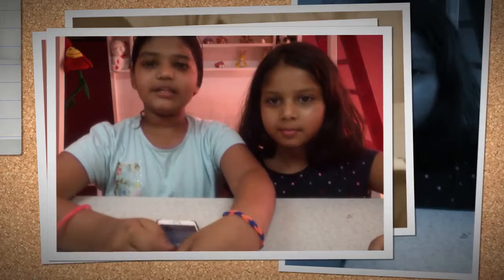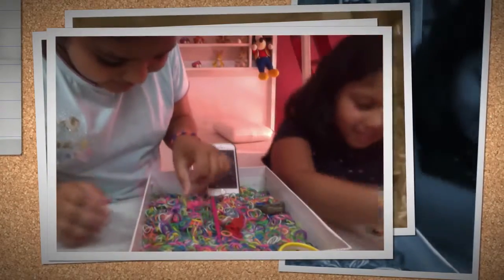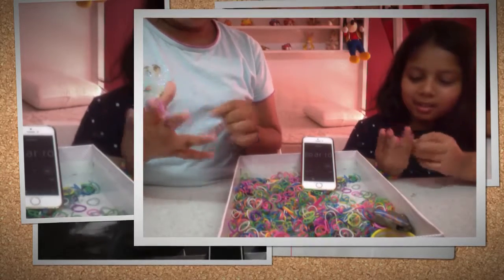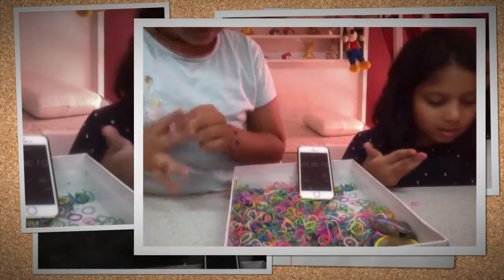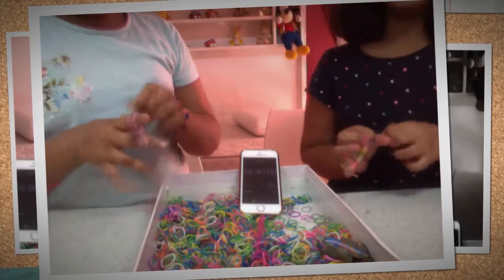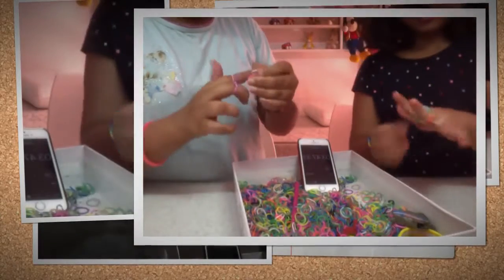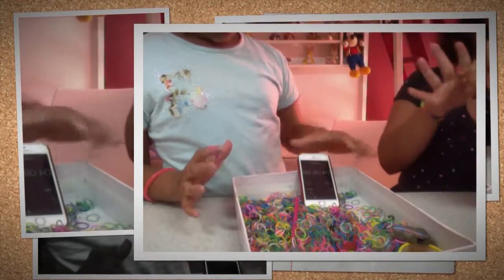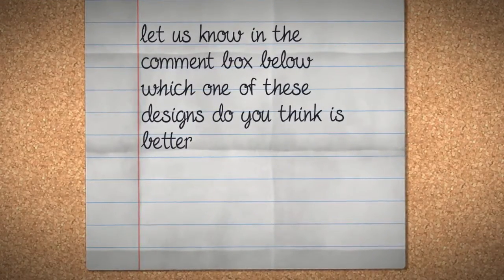Looming challenge!!!!!! (@Pankhuri Gupta)